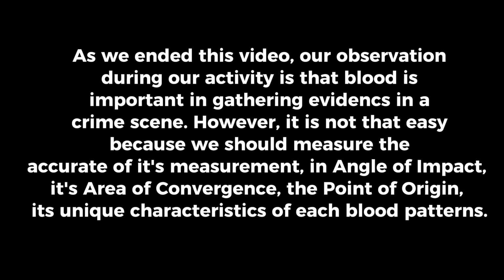BLOOD STAIN PATTERN LABORATORY